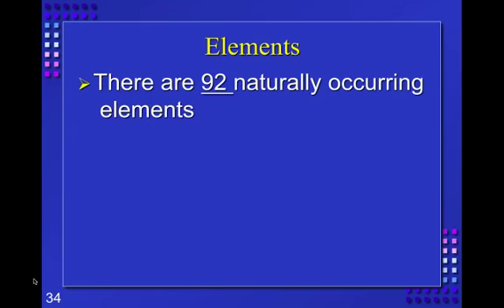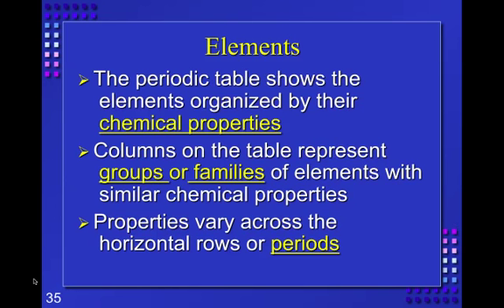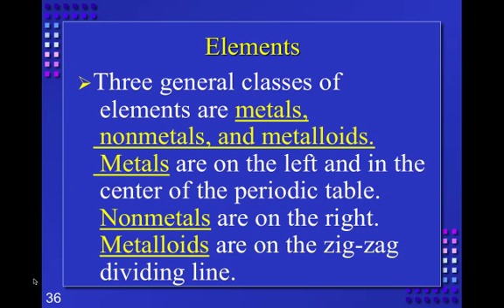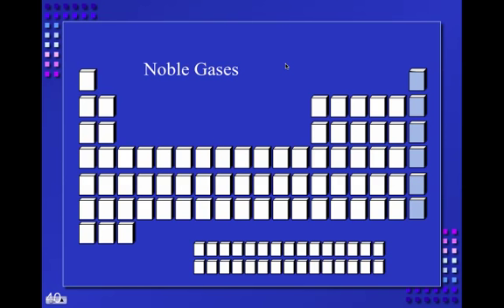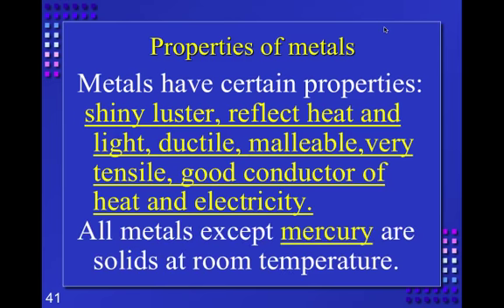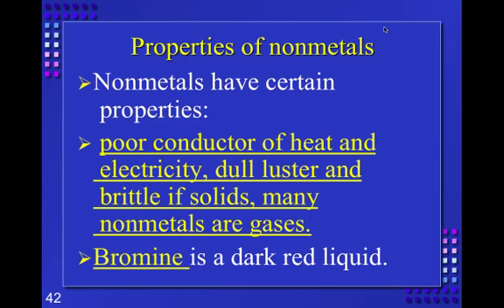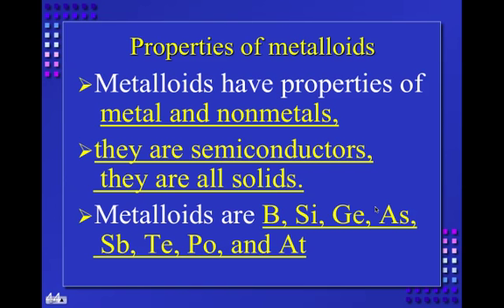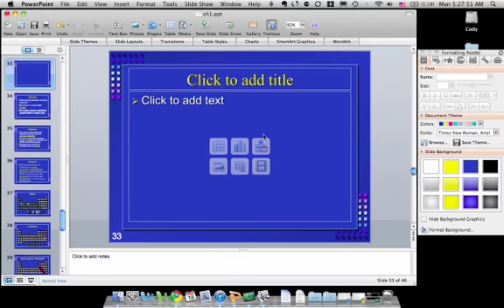1-3 Elements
1-3 Elements